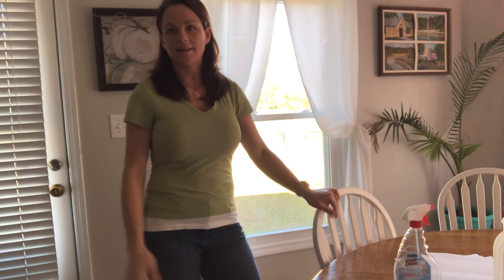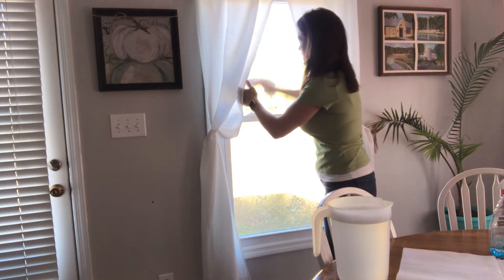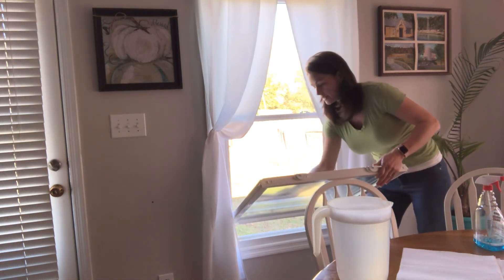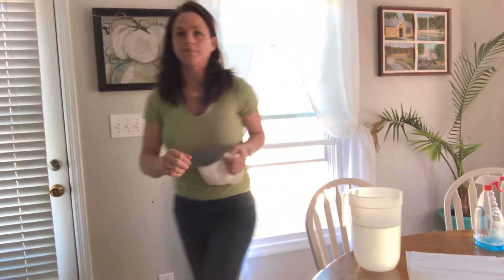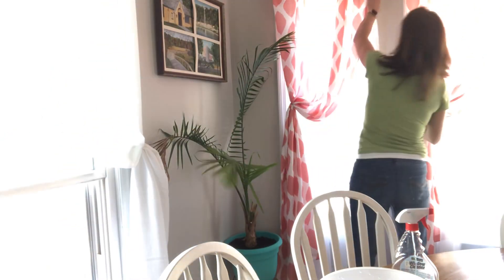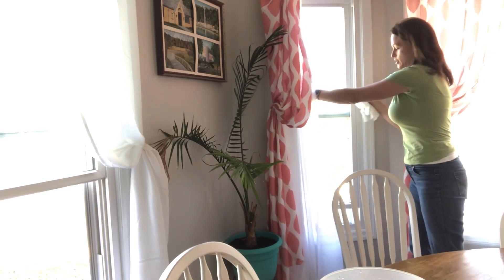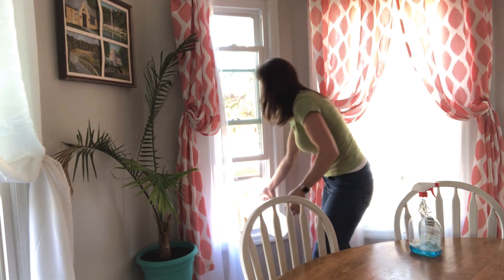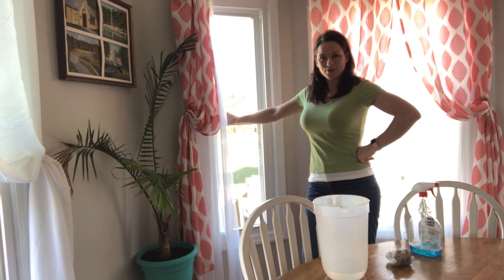Window Cleaning | How To Clean Your Windows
Everyone loves sunlight filling a room. An easy way to brighten your space is to clean your windows. I'll show you how I do mine. So hopefully this video motivates you to clean your windows!
Shop like us:

RUG DOCTOR:

Hair
Dry shampoo
Hair spray
Flat iron
Blow dryer
Hair brush
round brush

Body
Victoria Secret Heavenly
Victoria Secret Heavenly set
Victoria Secret lotion

School supplies
led for pencil
college rule paper
wide rule paper
world map
US map
English from the roots up vol. 1 teachers
English from the roots up flash cards vol. 1
English from the roots up vol. 2 teachers
English from the roots up vol. 2 flash cards
Crayola color pack
Glue tube and sticks

Motorcycle headset

Cleaning
Mr.Clean with Gain
Mr.Clean with Gain spray
White wash cloths

Air freshener
Air freshen beads
Wax Warmer
Wax for the warmer